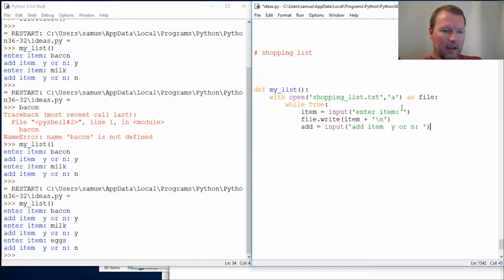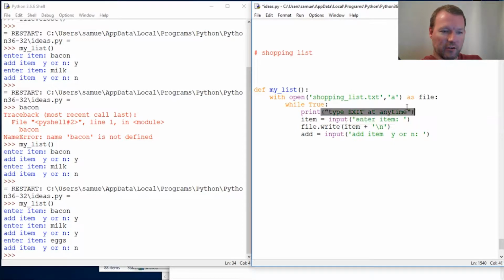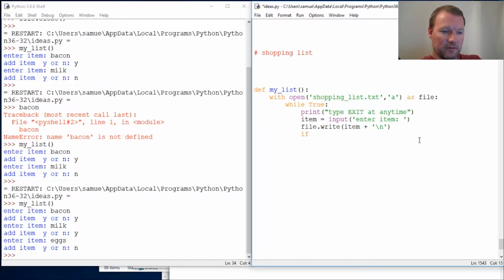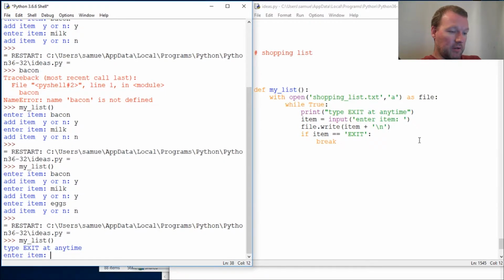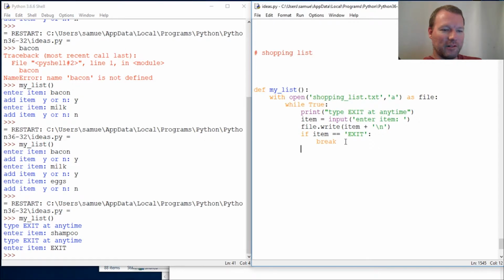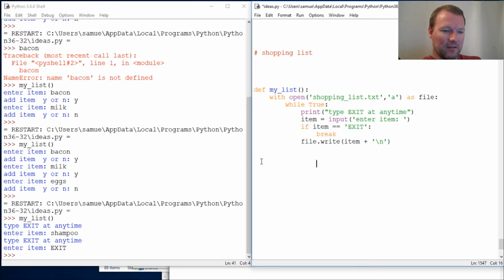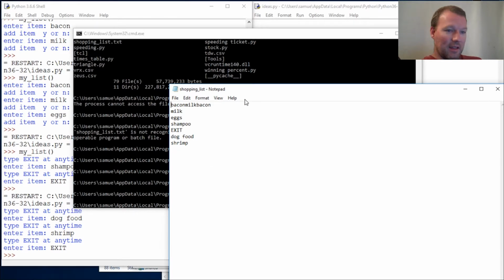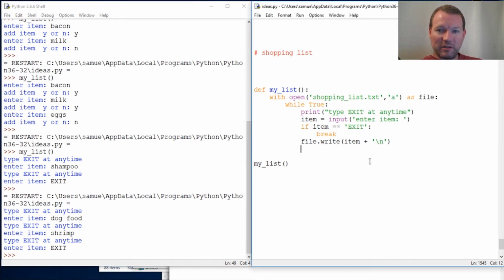Python Basics Shopping List Pt 2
Use Python Programming to build a simple shopping list using while loop, if conditional statements,  write method in append mode,  with, open and input function.